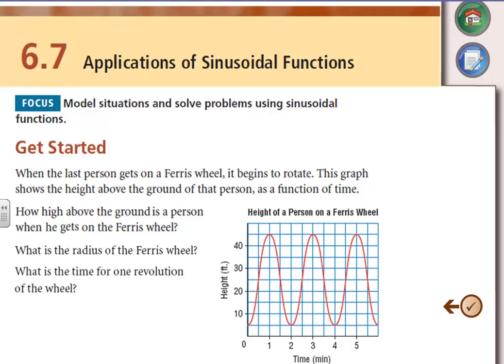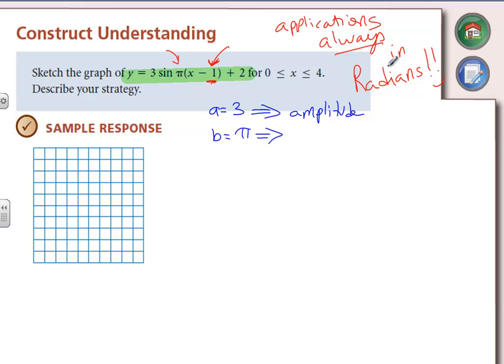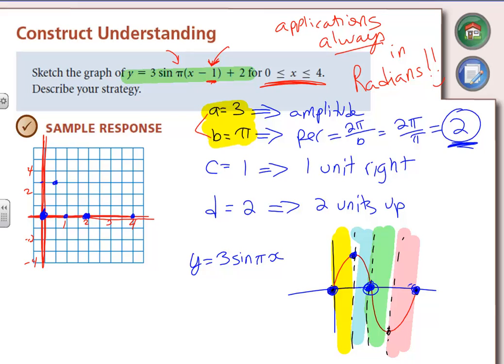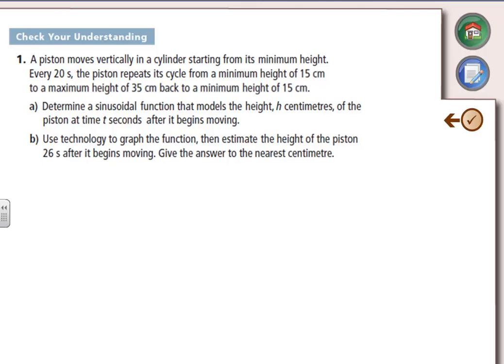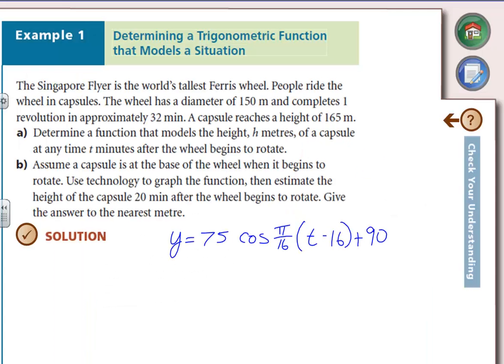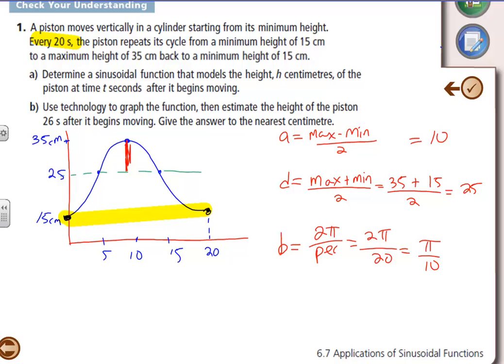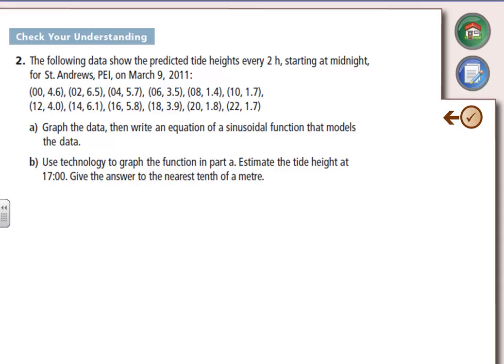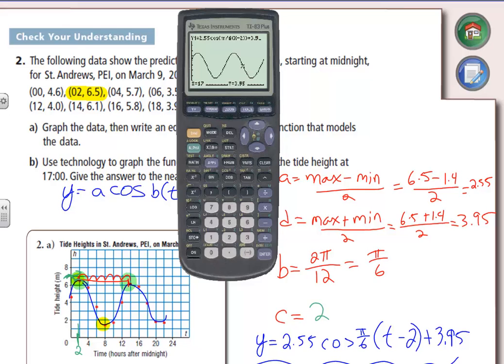30-1 Trig Functions 6.7 (for Mobile Phones)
6.7 Mobile